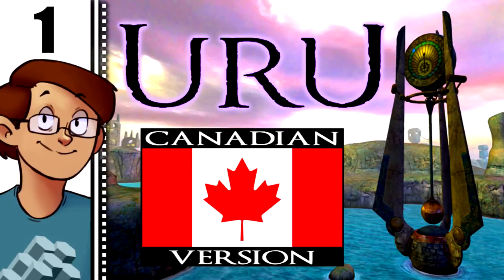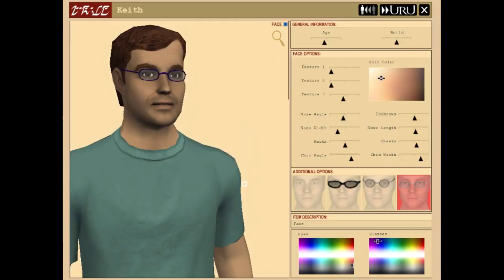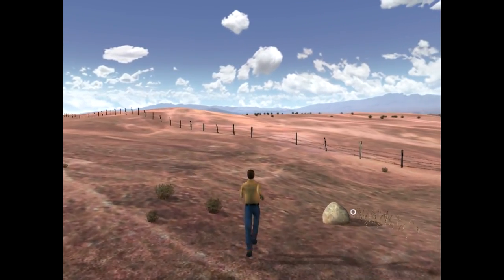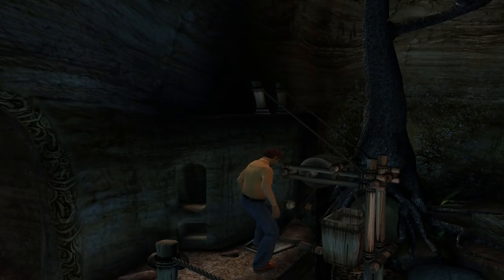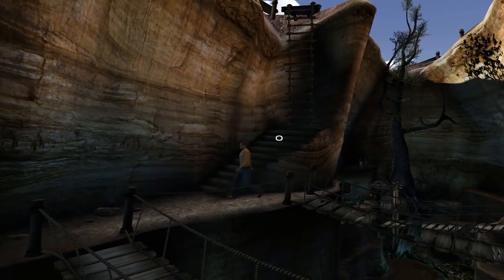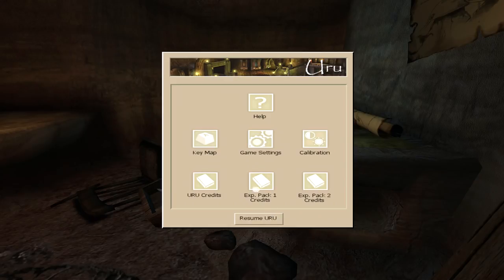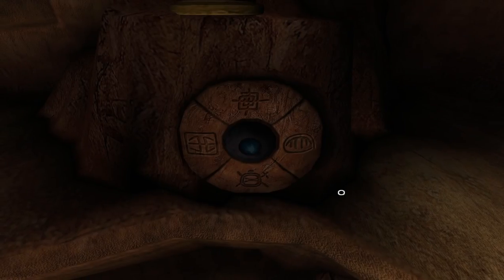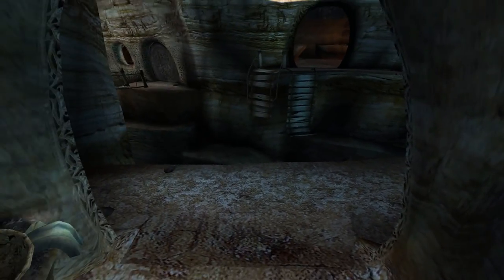Let's Play Uru: Ages Beyond Myst (Complete Chronicles) Part 1 - Canadian Version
Game Description:

The critically acclaimed adventure of Uru: Ages Beyond Myst returns with this special collection that contains more Uru than ever before. Already the deepest Myst adventure to date, Uru is significantly expanded with the addition of To D'ni™ and The Path of the Shell, expansion packs that will take Uru beyond your imagination.

Uru: Immerse yourself in a story that features the discovery of the lost D'ni civilization. Follow Yeesha, eccentric daughter of Atrus, to discover Lining Books, encounter descendants, and solve puzzles as you adventure through surreal 3D worlds beyond your imagination.

To D'ni: The first Uru expansion pack lets the player visit various parts of the D'ni cavern. Myst fans will be astounded by the amount of historical and cultural information included in this expansion, and those new to the greatest adventure game of all time will be driven by the expansion story's major dramatic question: "What happened to the DRC and its Restoration?" Through a series of challenges that send the player searching the island of Ae'gura and two D'ni neighborhoods, the player accesses three sections of the D'ni Great Zero.

The Path of the Shell: The second Uru expansion pack. The second expansion pack for Uru takes the player on a journey to uncover Yeesha's destiny. In Uru, the player learns about D'ni's past. In Uru: To D'ni, the player learns about D'ni's present - the failed Restoration by the DRC. In Uru: The Path of the Shell, the player learns about D'ni's future.

Download and install URU.

Launch the game in 800x600.

Make your character and watch the intro cutscene (which would reset your resolution).

Exit the game.

Patch with Universal Widescreen Patcher, being sure to find the correct install folder, switching the Patcher to URU setting, and entering the desired resolution.

Add "-iinit To_Dni" to Uru's shortcut.

Launch Uru and hope it worked.